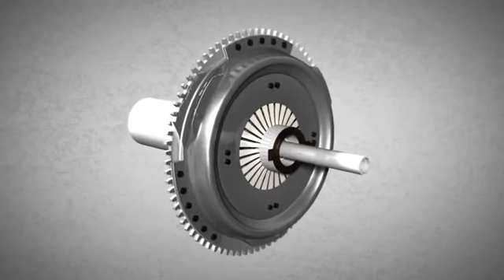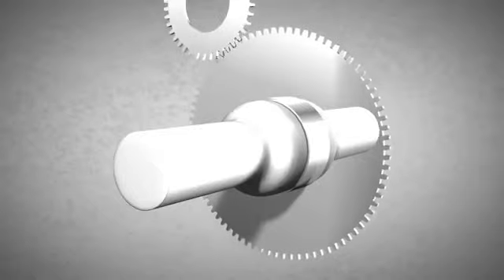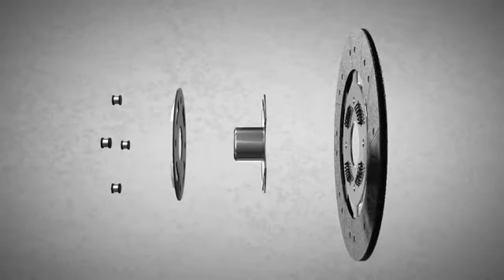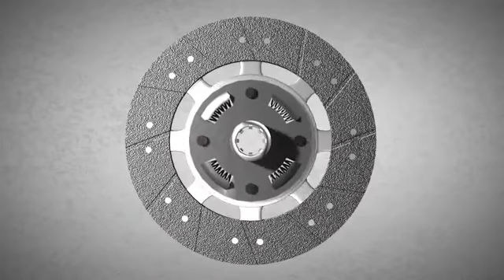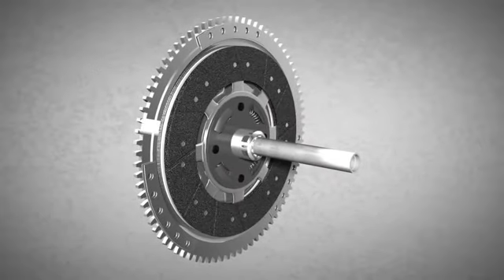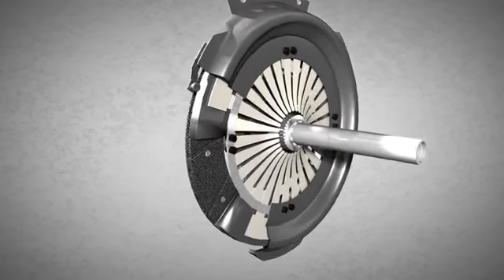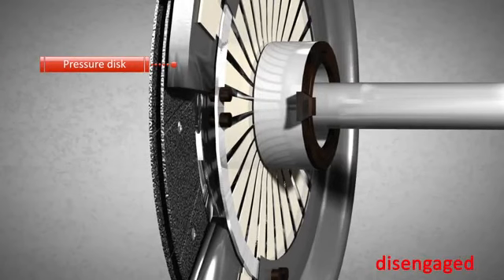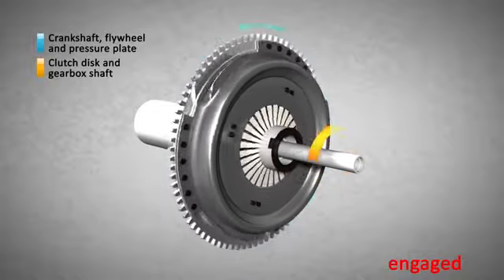How a clutch works! Animation.. AutoMates@nuv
A clutch is a mechanical device that engages and disengages the power transmission, especially from driving shaft to driven shaft.

Clutches are used whenever the transmission of power or motion must be controlled either in amount or over time (e.g., electric screwdrivers limit how much torque is transmitted through use of a clutch; clutches control whether automobiles transmit engine power to the wheels).

In the simplest application, clutches connect and disconnect two rotating shafts (drive shafts or line shafts). In these devices, one shaft is typically attached to an engine or other power unit (the driving member) while the other shaft (the driven member) provides output power for work. While typically the motions involved are rotary, linear clutches are also possible.